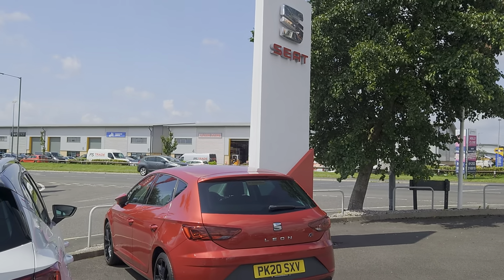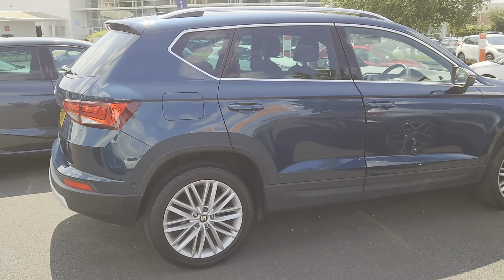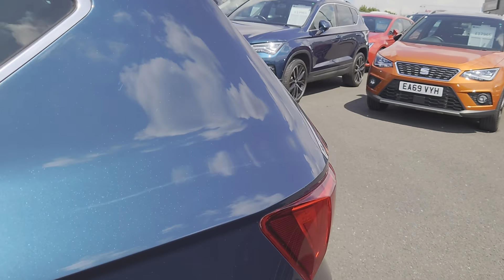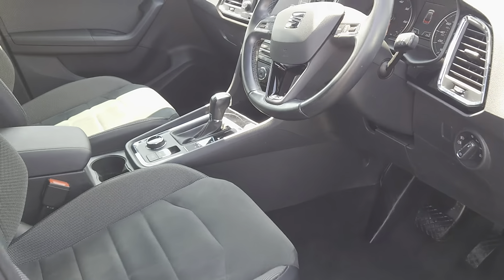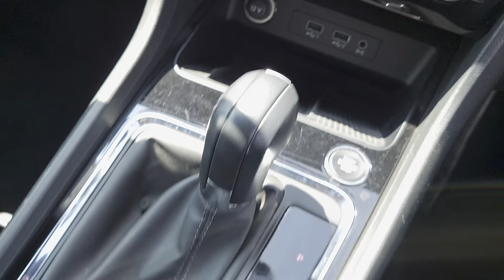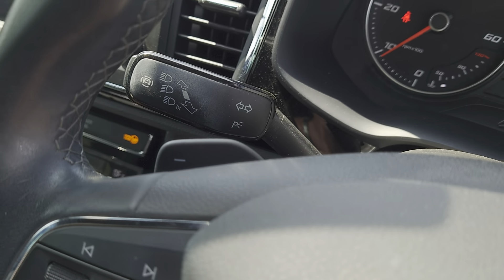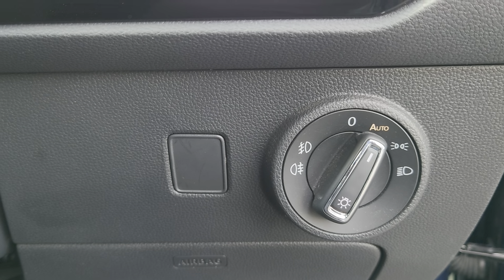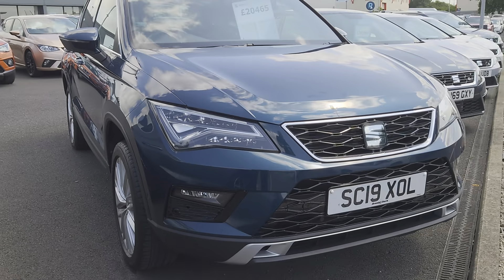SEAT 2019 ATECA XCELLENCE TDI | BLACKPOOL SEAT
SEAT 2019 ATECA XCELLENCE TDI. 1.6 Diesel 7 Speed Automatic. 5 Door SUV. "Lava Blue" Metallic.
Vehicle Features Are :
Cruise Control
Comfort Suspension
Convenience Pack
Front Assist
Park Assist
SAT NAV
18" Alloy's